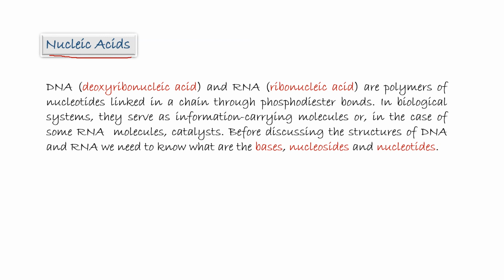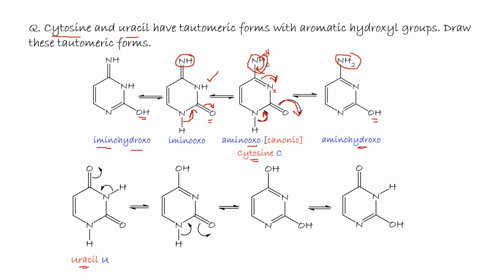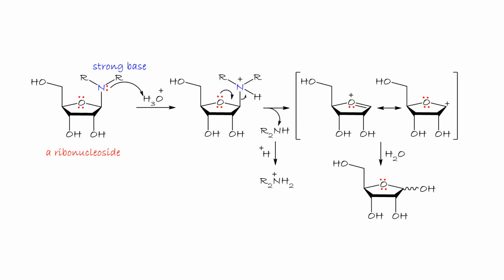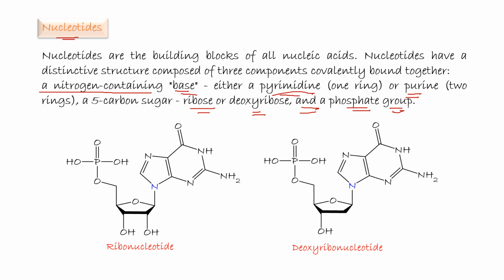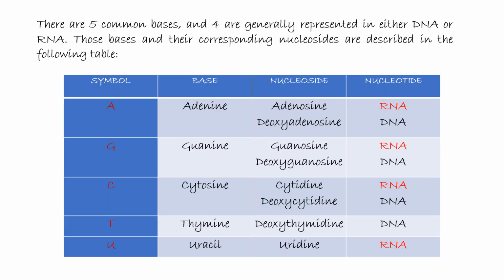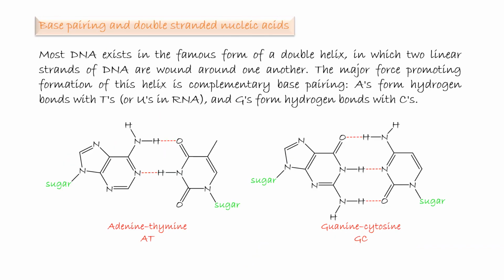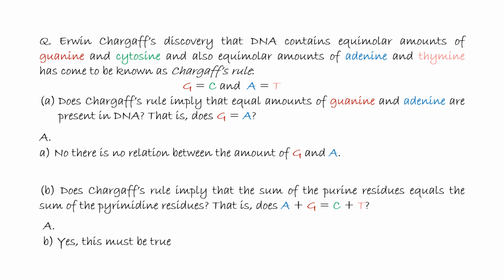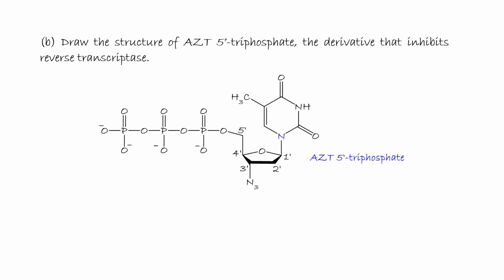EN Lect 15 R Org Chem III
Carbohydrates and Nucleic Acids, Pyrimidine Base, Purine Base, Nucleosides, Nucleotides, Base pairing and double stranded nucleic acids, Problems Solving Skill, Amer School of Organic Chemistry